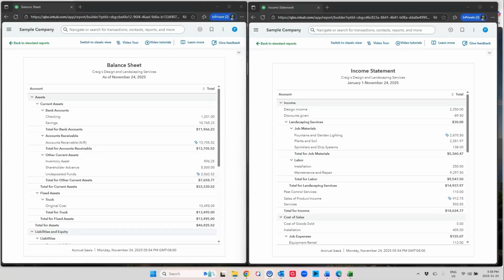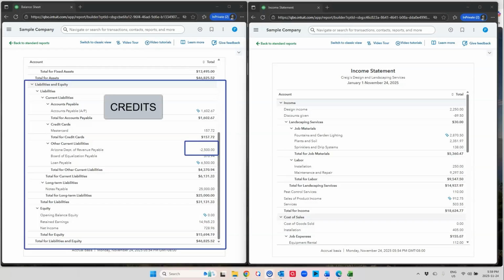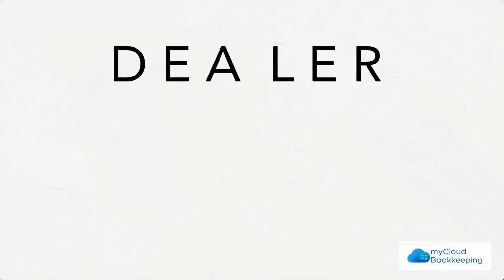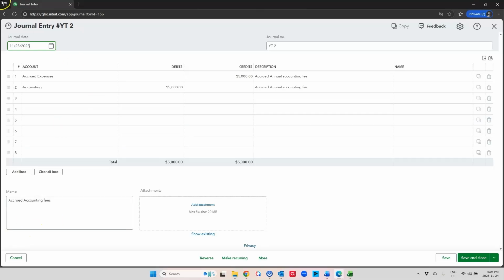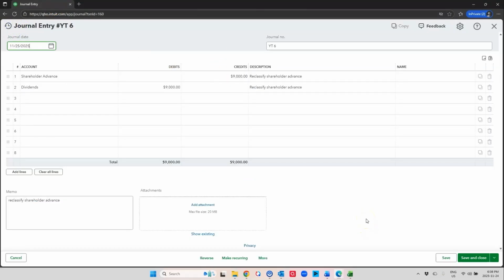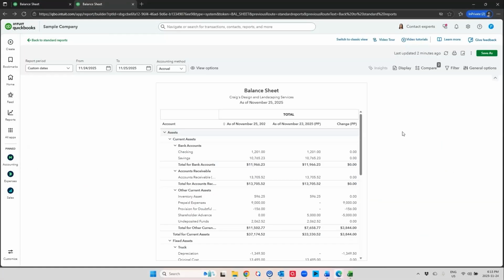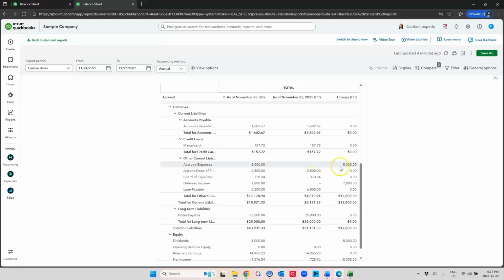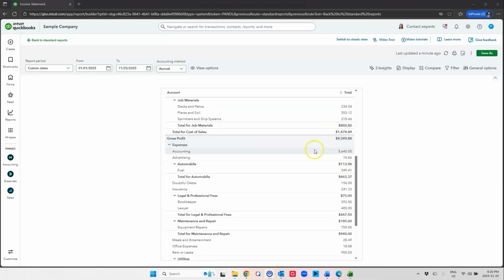Journal Entry Hacks Two Methods to NEVER forget Debits and Credits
Struggle to remember which side debits and credits go on in QuickBooks Online? You’re not alone. In this video, I’ll walk you through two simple, memorable methods to help you understand debits and credits so making journal entries finally feels intuitive.

Whether you’re a small business owner, a new bookkeeper, or someone who keeps second-guessing themselves when entering adjustments, these techniques will give you clarity and confidence every time you create a journal entry.

You’ll learn:

• What debits and credits actually represent
• A practical way to visualize increases and decreases
• A simple rule you can use for ANY account type
• Real examples of journal entries using QuickBooks Online

If journal entries have ever felt confusing, this video will help you get the basics down once and for all.